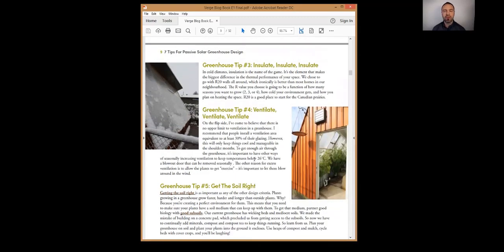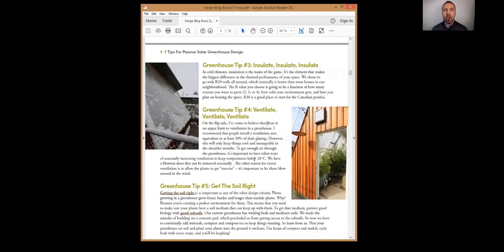How To Properly Ventilate Your Passive Solar Greenhouse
Most greenhouses are underventilated. In this video I talk about why it is important and how to achieve it. I’ve come to believe that there is no upper limit to ventilation in a greenhouse. I recommend that people install a ventilation area equivalent to at least 30% of their glazing. However, this will only keep things cool and manageable in the shoulder months. To get enough air through the greenhouse, it’s important to have other ways of seasonally increasing ventilation to keep temperatures below 26˚C. We have a blowout door that can be removed seasonally . The other reason for excess ventilation is to allow the plants to get “exercise” – it’s important to let them blow around in the wind.